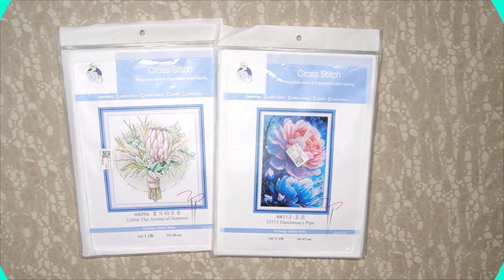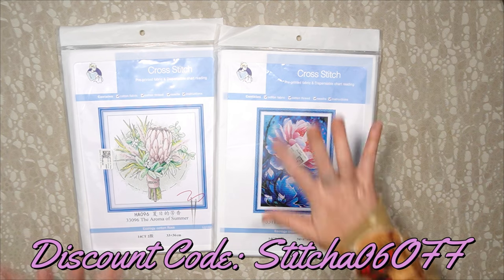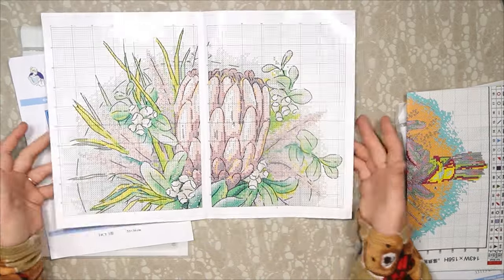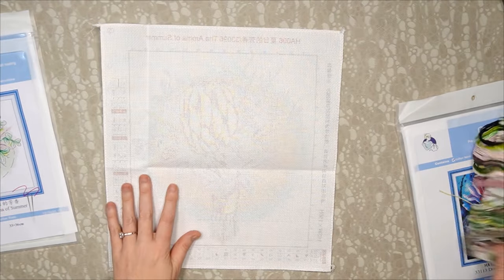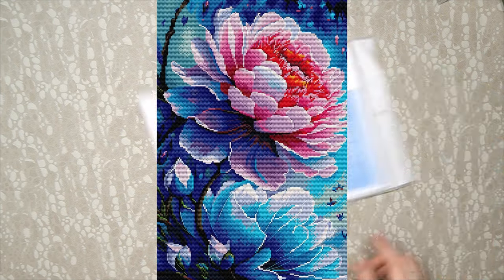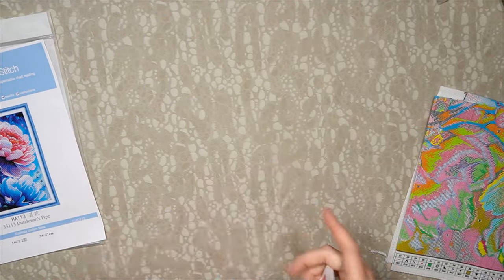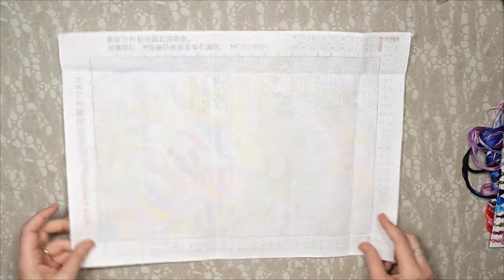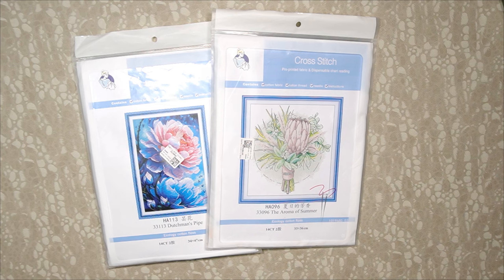SEVENGREAT Stamped Cross Stitch Unboxing 1of 2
Fantastic SEVENGREAT
STAMPED Cross Stitch
UNBOXING!